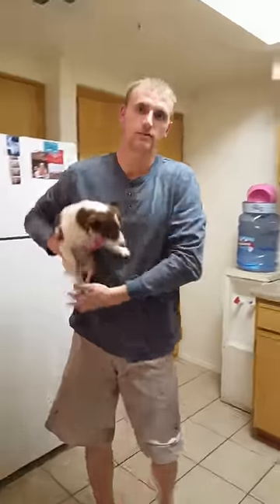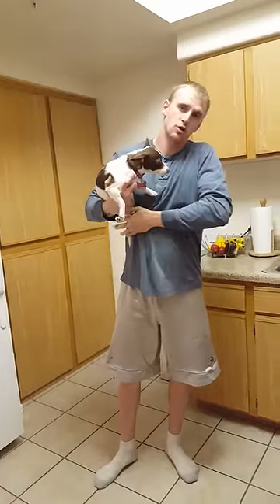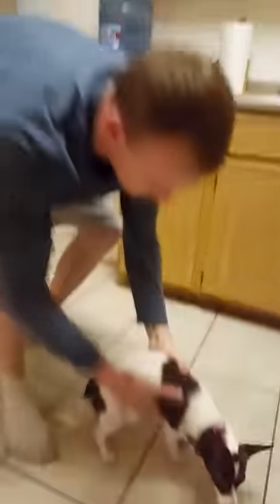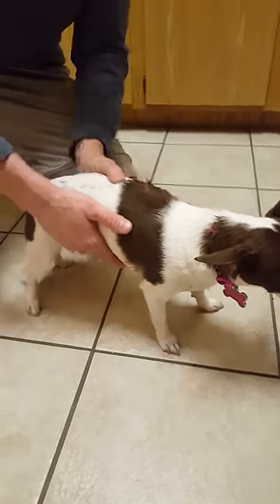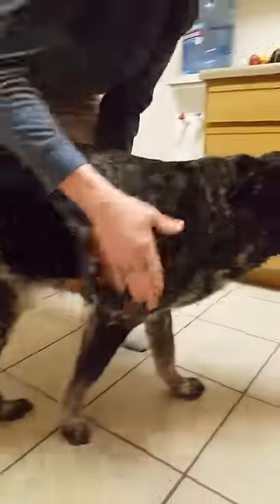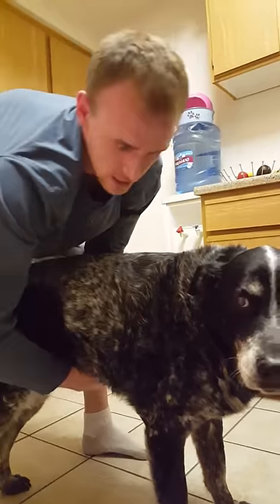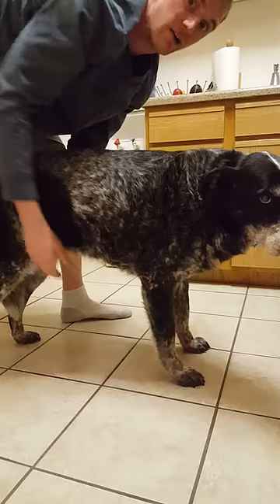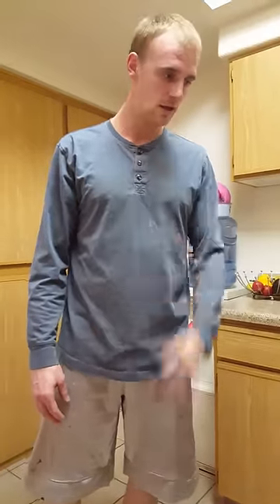Heimlich maneuver on small and large dogs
This is just a quick and basic explanation of my own experience. I recommend doing your own research to know more safety concerns involved and how the dogs body functions and their structure.